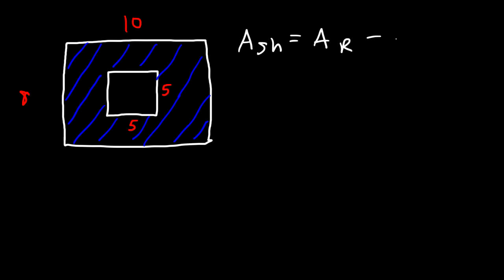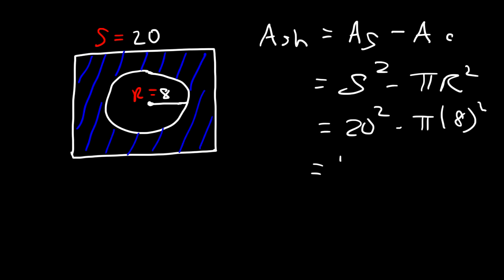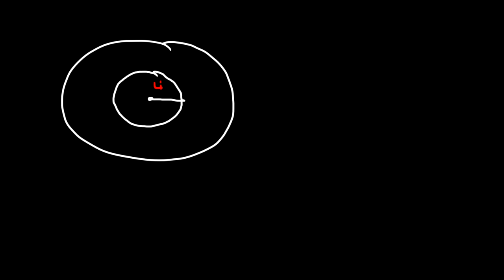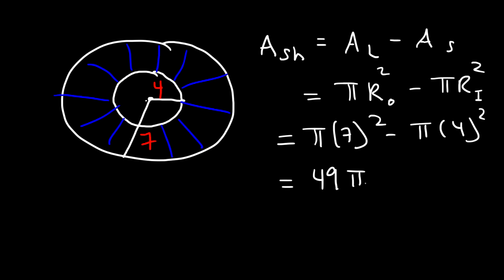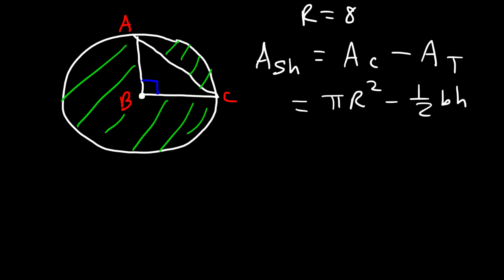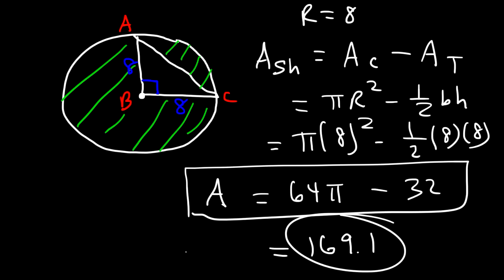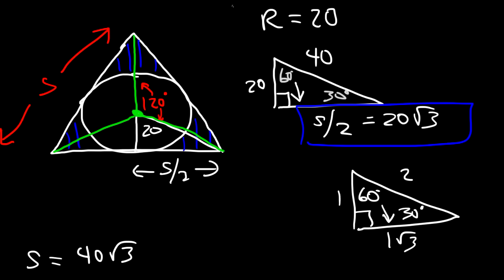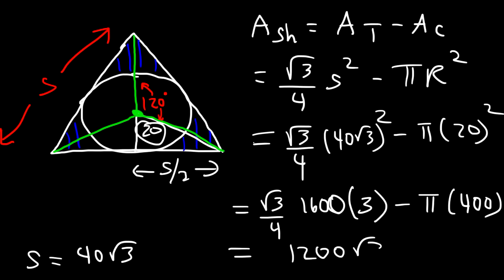Area of Shaded Region - Circles, Rectangles, Triangles, & Squares - Geometry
This geometry video tutorial explains how to calculate the area of the shaded region of circles, rectangles, triangles, and squares.  The first example explains how to calculate the area of the shaded region of a square inside of a rectangle.  The second example involves a circle inside of a rectangle and third example involves a circle inside of another circle.  Other examples include a right triangle inside of a circle, a square inscribed in a circle, and a circle inscribed in a equilateral triangle as well as a rhombus inside of a square.